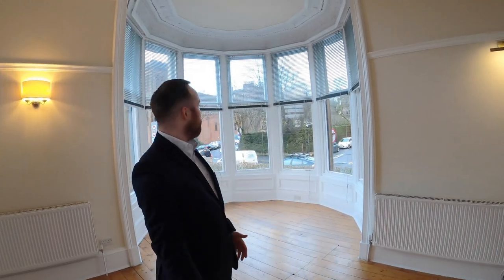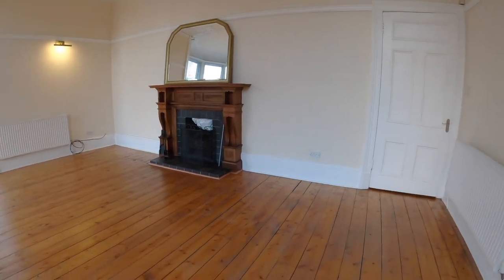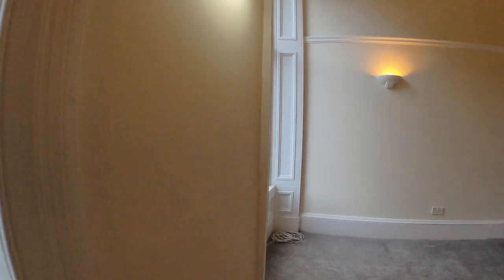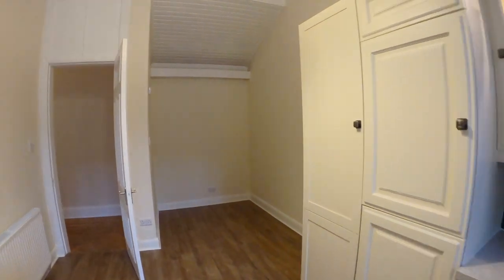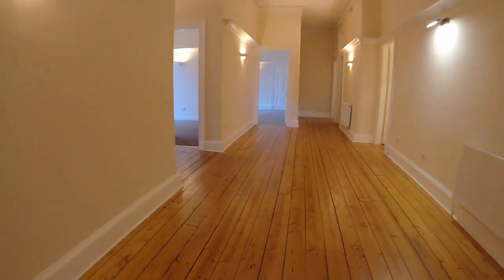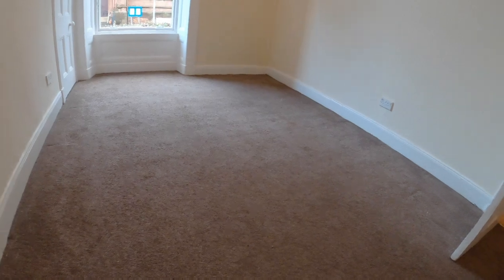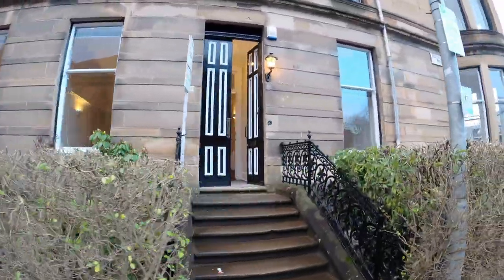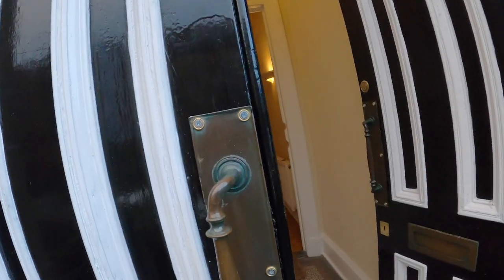Just Listed: 84 Hyndland Road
A very rare opportunity.

Austin Lafferty Solicitors and Estate Agents welcomes to the market a five bedroomed raised ground floor flat in Hyndland. This ideal family home with its own private entrance occupies a prominent corner on Hyndland Road and Novar Drive in the heart of Glasgow’s in-demand West End.

The late Victorian era sandstone flat spreads more than 2,220 square feet (208 metres squared) across a sizable lounge, dining hall, kitchen, bathroom, W/C, a huge master bedroom and four double bedrooms. A cellar beneath the entirety of the property has great potential to be developed.

The property is entered via Hyndland Road or a side elevation via a close on Novar Drive. Walking into the property from the main entrance, a viewer is met with a sprawling open hallway with newly varnished hardwood floor, which also makes an ideal space for dining and entertaining.

The lounge, also floored in hardwood, includes a stunning wooden fireplace and an iconic turret bay window looking out from the corner of the property in the direction of Great Western Road. A new owner can be truly creative with the ample space for furnishings. The ceiling is decorated with Victorian cornicing, kept in immaculate condition and freshly painted.

Light spills into the master bedroom from the Hyndland Road elevation through two giant windows. Authenticity of the original design is maintained in the wooden crafted frames and glazing. More cornicing in this room upholds the elegance throughout the property. This enormous bedroom makes a prestigious master bed chamber.

There are four double bedrooms, three with fireplaces, throughout the property. Two face Hyndland Road, one faces Novar Drive and a final bedroom adjacent to the kitchen overlooks the greenery of the back court. All are carpeted in a neutral grey.

A family bathroom includes a vestibule with a sink and storage, leading into the bathroom with a shower, bath, sink and toilet. A window offers excellent natural light into this room.

The kitchen has counters to each side with overhanging wooden cupboards/units, a built in fridge freezer and an electric cooker/oven. A special dining space is also available in this room. Like all of the property, the kitchen has been repainted and freshened up for the market. It is the perfect room for cooking up a storm or preparing for the day with a breakfast and coffee! The kitchen windows overlook the back garden.

A W/C is accessible from the main hallway, as is a door which opens onto the close of Novar Drive. This close leads down to the cellar area, which spans the total area of the property. There is opportunity for development of this space.

Hyndland is a popular residential area of the West End of Glasgow. It has a thriving small business scene, with cafes, bars, restaurants, shops and services on hand. It has close access to Great Western Road and into Byres Road.